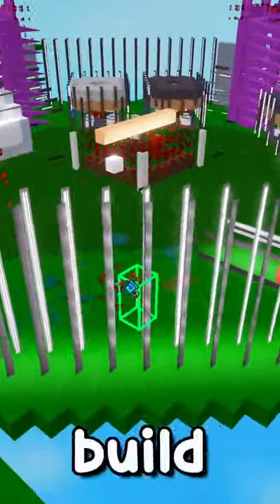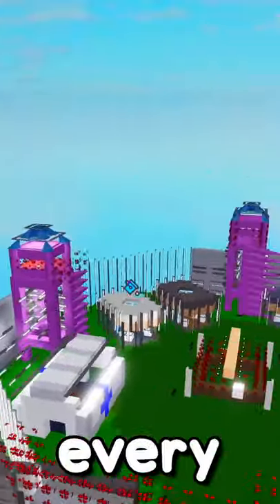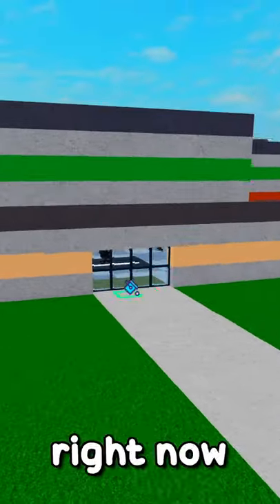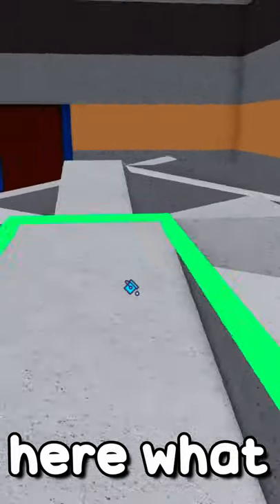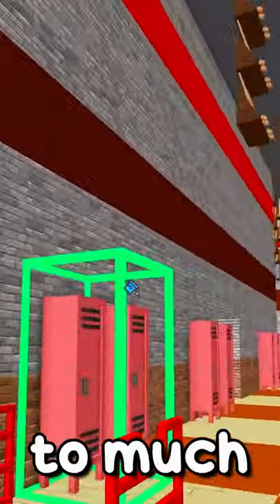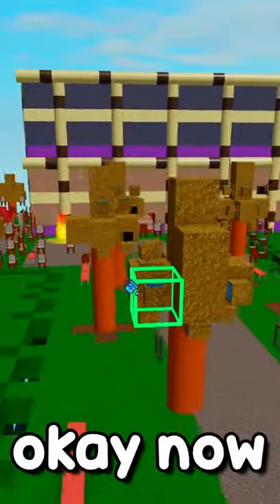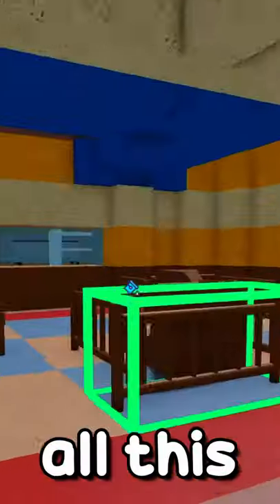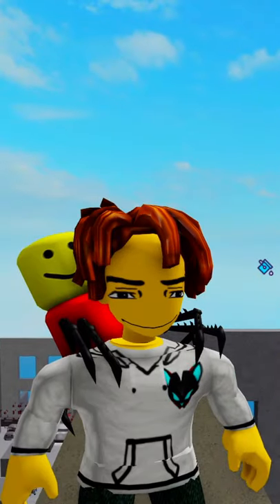This Piggy Build Mode GLITCH Ruined My Build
in this short I encountered a glitch in piggy build mode and it replaced all of the blocks in my piggy intercity recreation build mode, it literally changed all my blocks from the forest,station,city,safeplace,refinery,and carnival map.